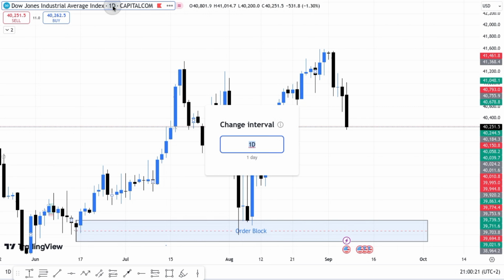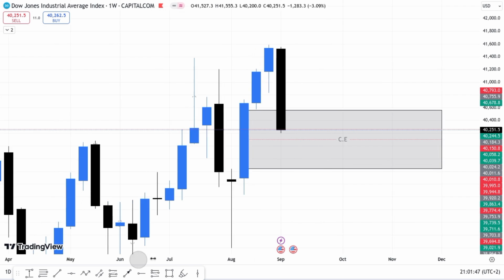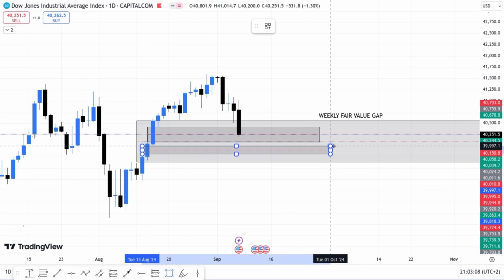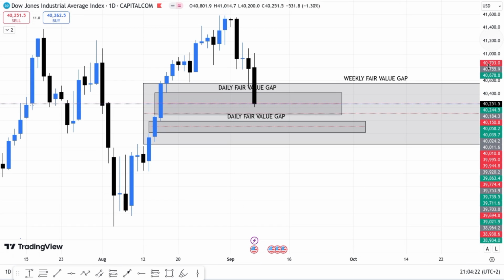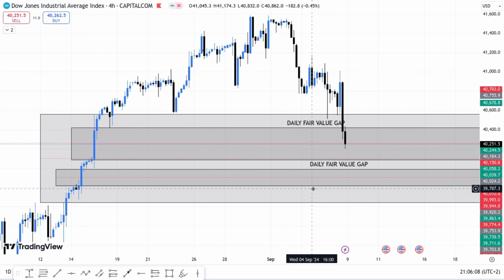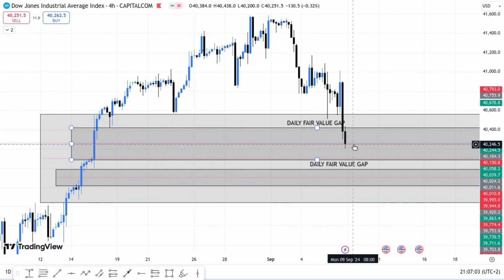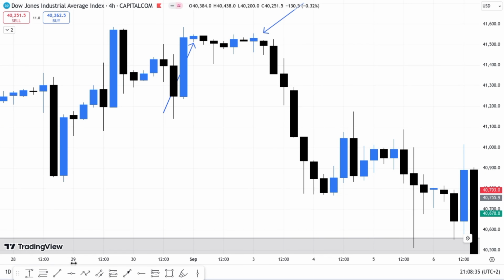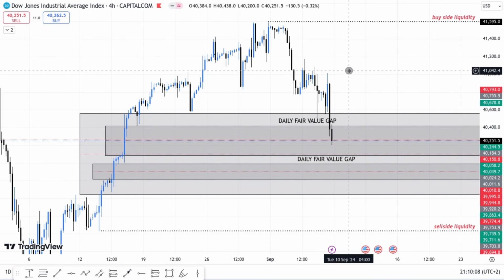"US30 Weekly Outlook: Sunday Market Breakdown & Predictions for the Week Ahead"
"Join us every Sunday for a comprehensive market analysis, where we break down key trends and potential movements across major indices, including the Dow Jones, S&P 500, and Nasdaq. We'll dive into critical economic events, technical patterns, and market sentiment to help you prepare for the week ahead. Whether you're focused on equities, commodities, or broader financial markets, this session will offer valuable insights to guide your trading strategies."